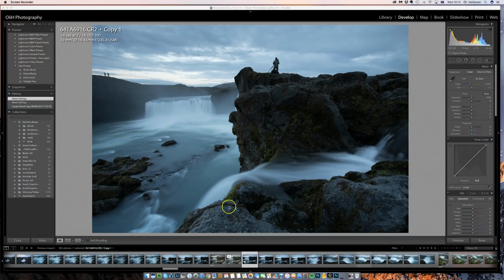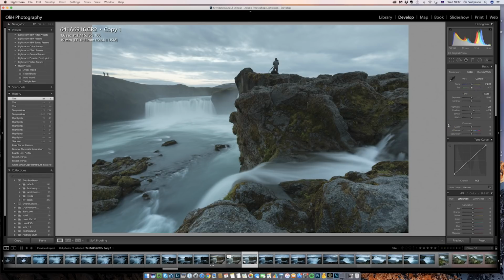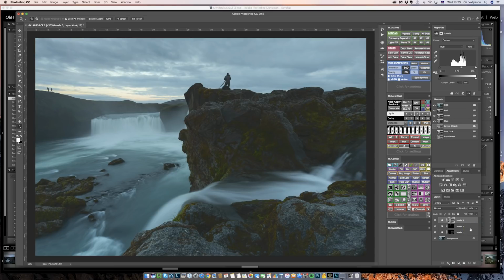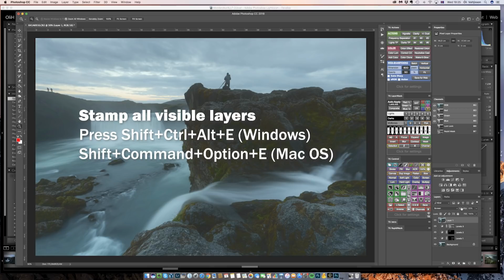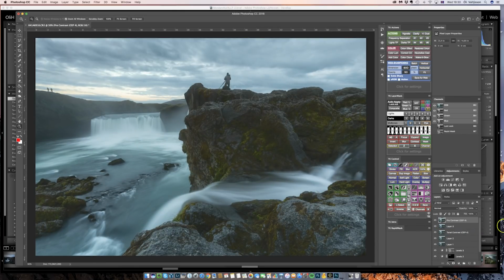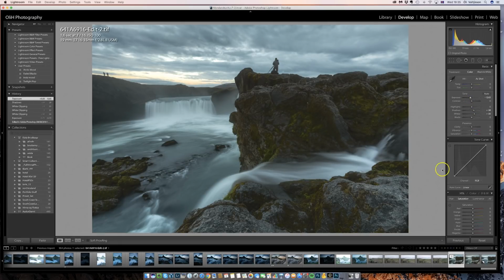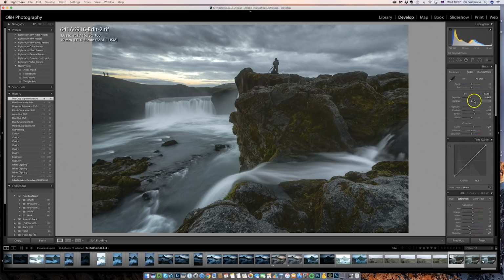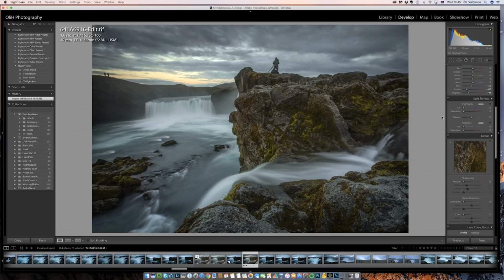Edit your LANDSCAPE photos with PHOTOSHOP and LIGHTROOM like a PRO - Intermediate to Advanced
In this Tutorial I am showing MY workflow and how I edit some of my Landscape Photos.
I'm Using Photoshop, Lightroom, TK Actions and Nik Software.
Everything from basic edits to Orton Effect, luminosity masks and more.

My Gear:
Canon EOS-1DX Mark II
Canon EOS 5D Mark IV
Canon EF 16-35mm f/2.8L
Canon EF 24-70mm f/2.8L II
Canon EF 100mm f/2.8L IS USM Macro Lens
Canon EF 70-200mm f/2.8L IS II
Canon EF 100-400mm f/4.5-5.6L IS II
Zhiyun Crane 2, 3-Axis Handheld Gimbal
Rode Microphones VideoMic Pro
Zoom Digital Multitrack Recorder (F1-LP)
Zoom H4N PRO Digital Multitrack Recorder
JOBY GorillaPod
DJI Mavic Pro Platinum
Gitzo tripod
Manfrotto Tripod
Really Right Stuff Ballhead - BH-55 LR
NiSi 100mm System V5-PRO Filter Holder Kit Second Generation (Starter Kit)